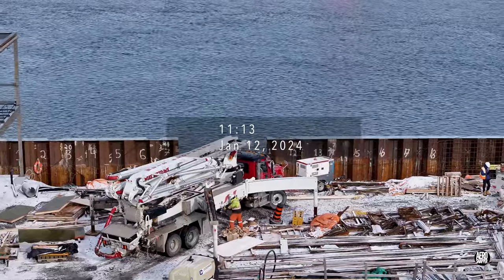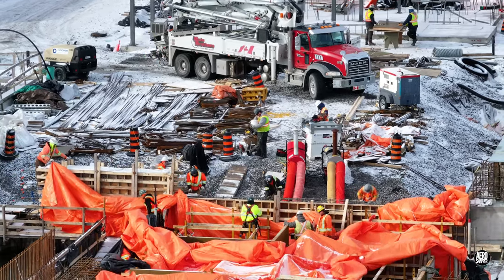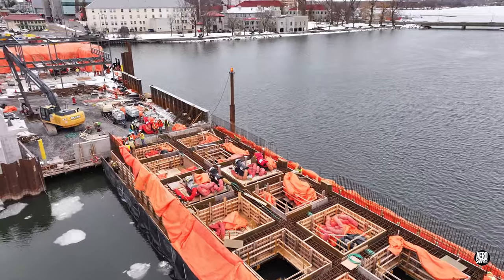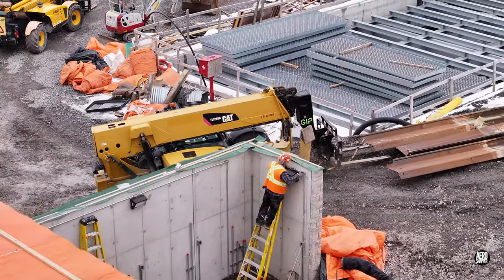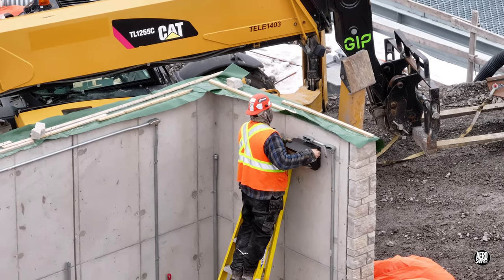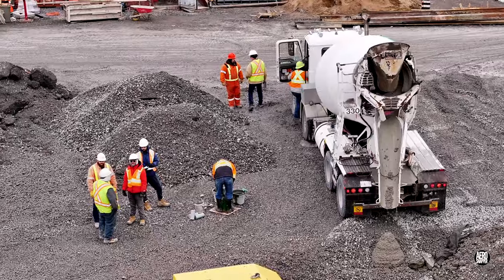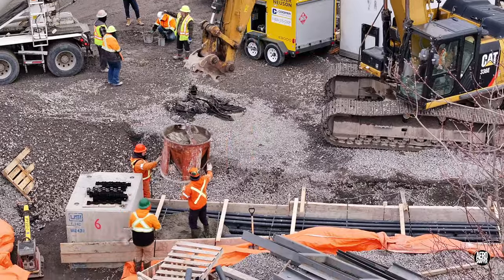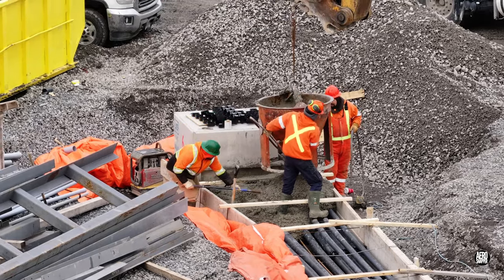What's Happening on the Kingston Dock - an early February update 4K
It's been too long since news of the construction work on the new dock in Kingston, Ontario was shared.  It's been a busy period.  That's down to some great work by the crew and unseasonally mild weather, in the main.